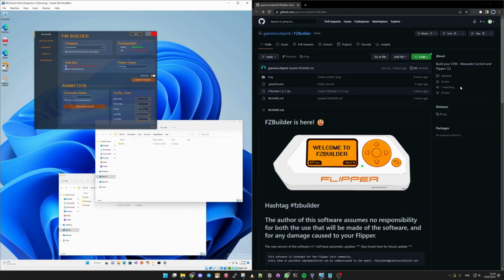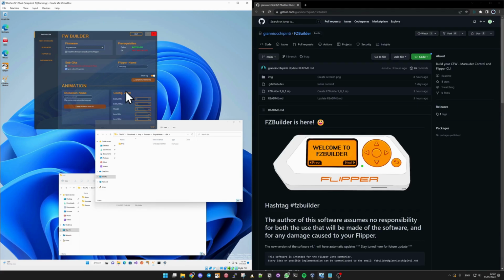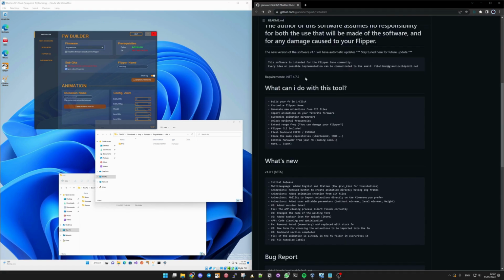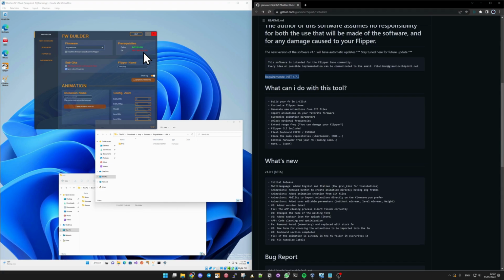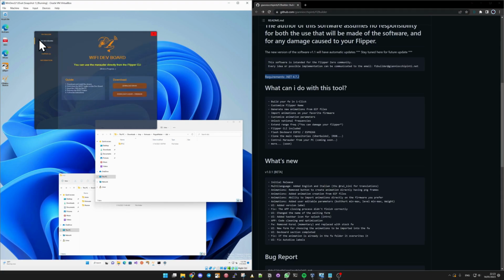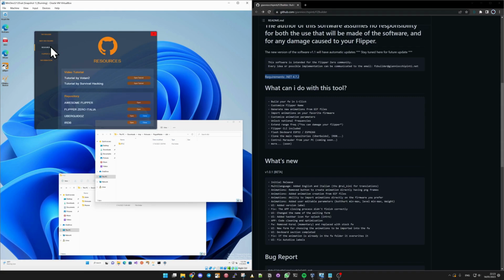Flipper Zero : FZBuilder the ultimate toolset for custom firmware on Windows ?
In this video, we will take a hands-on look at the latest development from the Italian community: a Windows firmware builder software for the Flipper Zero.

With just a few clicks, it allows you to easily download the latest version of your preferred custom firmware, compile it, and flash it onto your Flipper Zero device.

Python, Git and .NET 4.7.2 must be installed.

Keywords :::..

RogueMaster firmware
Uleashed firmware
Xtreme firmware
Stock firmware
how to flash firmware on flipper zero?
how to build a firmware on flipper zero?
how to install a customer firmware on flipper zero?
how to remove frequency region restriction off?
how to flash the wifi dev board for flipper zero?
how to install flipper zero ?
Firmware toolbox for flipper zero
How to manage firmware for flipper zero?